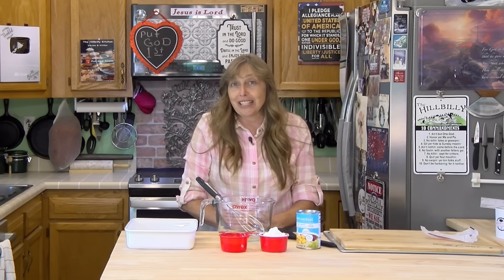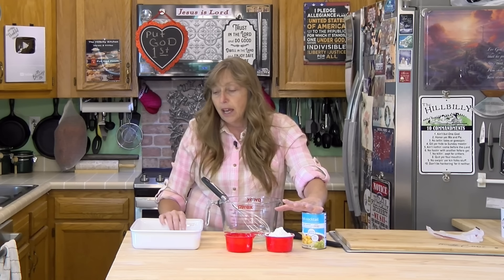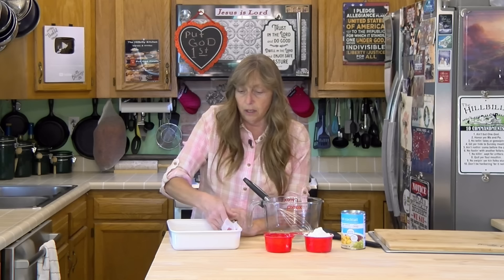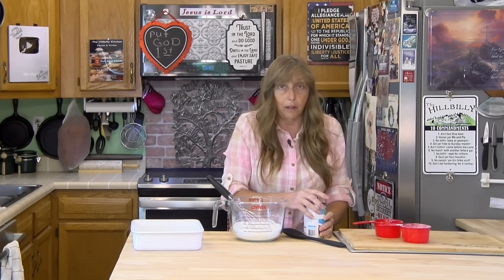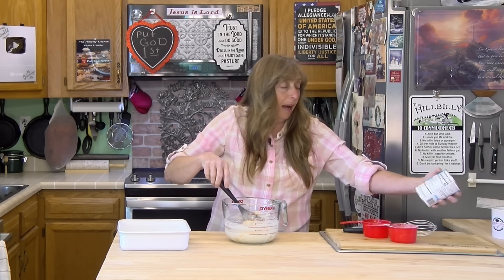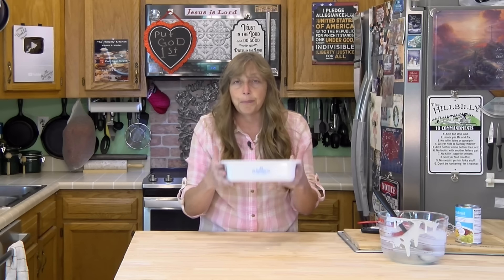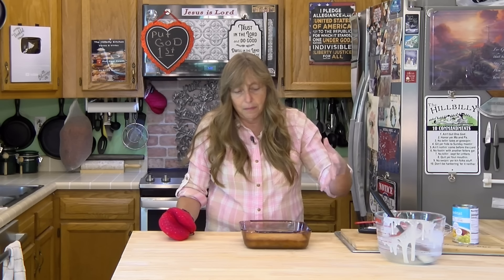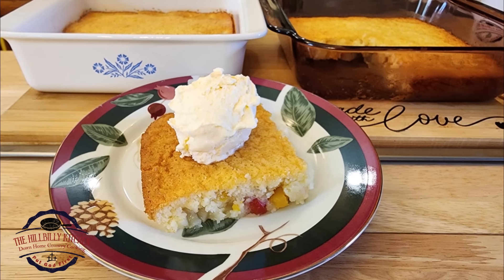Cuppa Cuppa Cake - Easy 3 Ingredient Dessert - From Dolly in Steel Magnolias - The Hillbilly Kitchen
This is a super easy cake that is really tasty. Just 3 simple ingredients from your pantry and a minute or two to mix. You won't believe how good it is!

Proverbs 13:20 He that walketh with wise men shall be wise: but a companion of fools shall be destroyed

Ingredients:
Cup Self Rising Flour
Cup Sugar
Cup Fruit